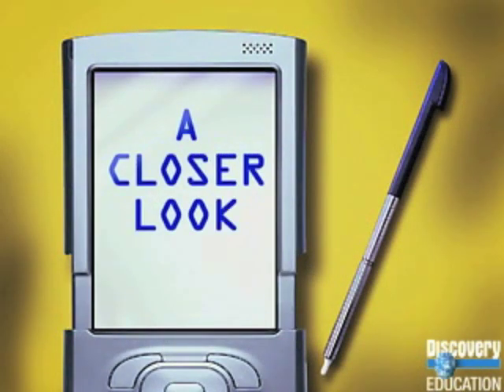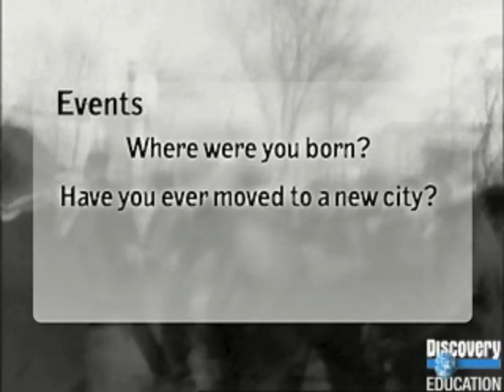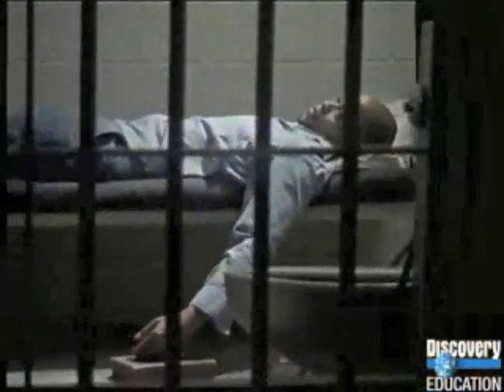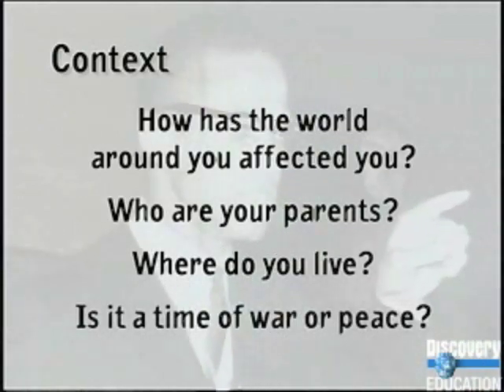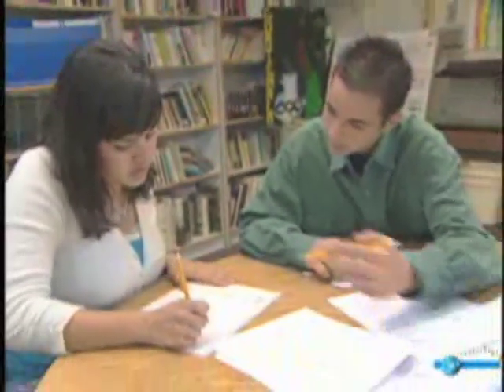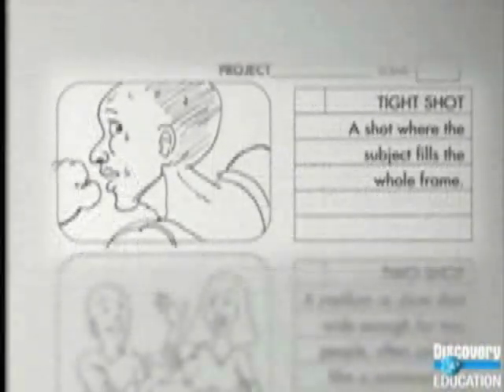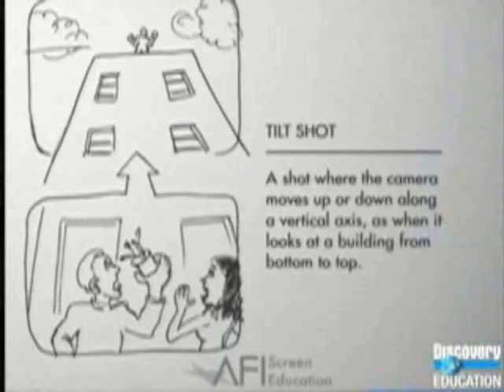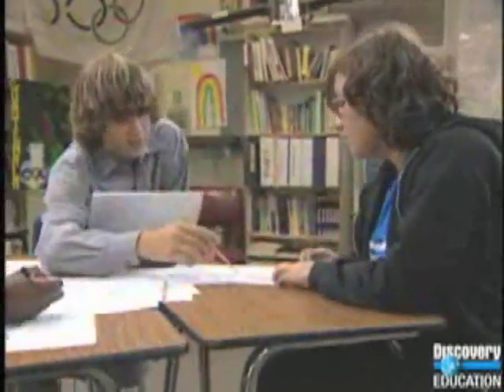Digital Story Content Tutorial: Creating an autobiography and story board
Tutorial created for WKU MA class: LME-547. The assignment shown here is the TS-13 video-editing module completed in the summer of 2012. The assignment required the student to use at least videos and compile them into one shorter edited video.  The resulting video also had to introduce a portion of the final technology project that pupils would be required to produce .

The video shown here is intended for instructional purposes to guide 8th grade students through the process of creating a short autobiographical digital story. This tutorial covers the content portion of the digital story project: writing an autobiography and creating a story board based on their autobiography. Both sections of video were taken from Discovery Education. References are listed at the end of the video at 4:40.